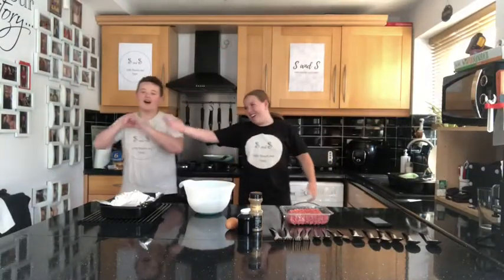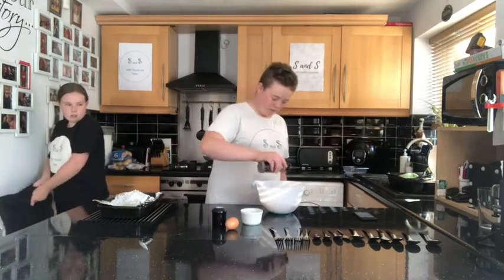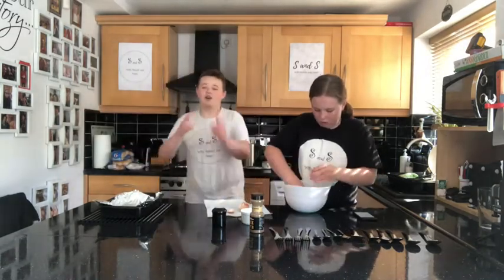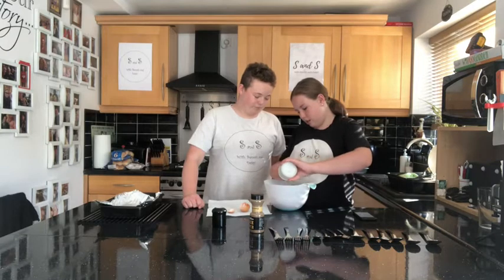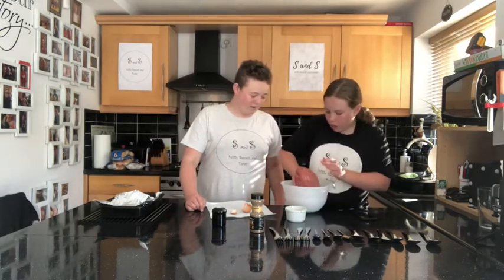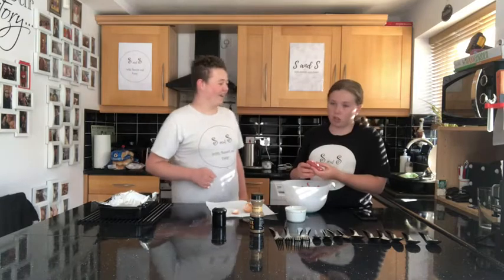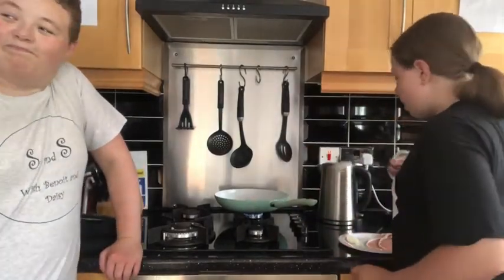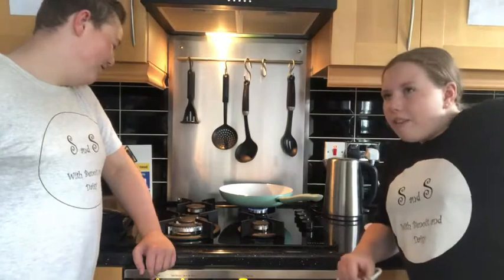Making Burgers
got a idea for sweet and savoury fill in this form